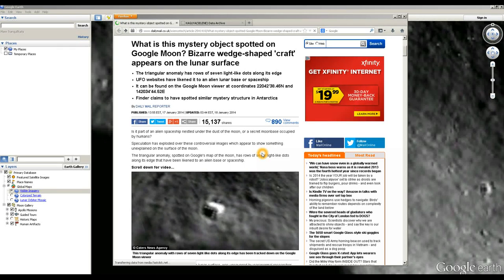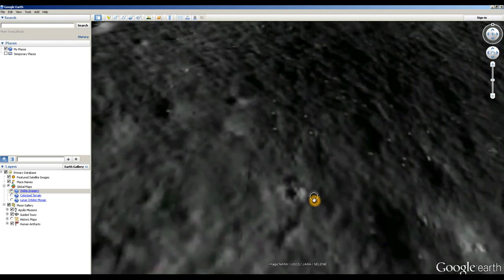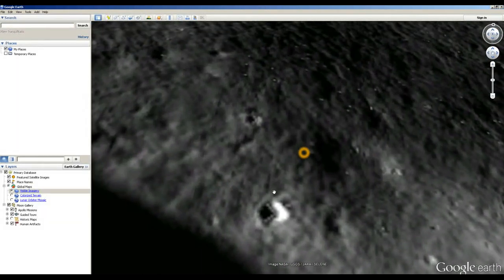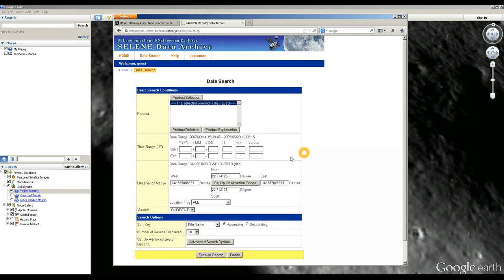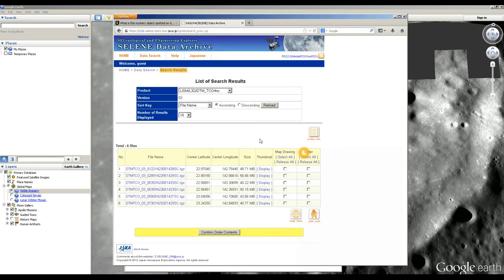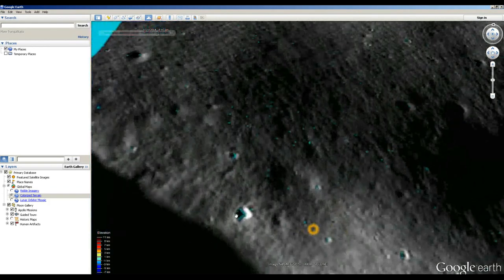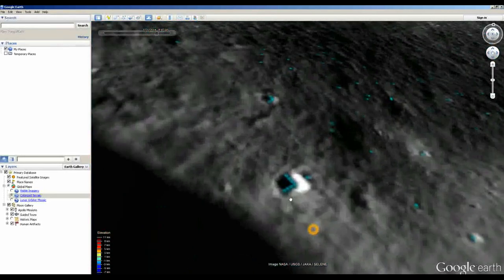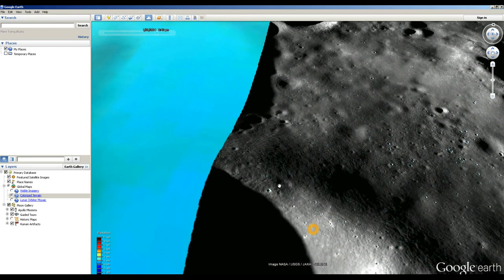Moon UFO 1/22/14